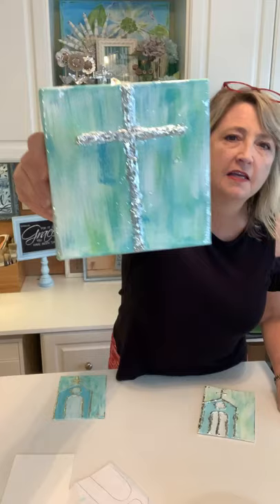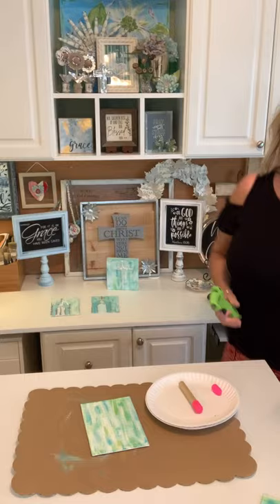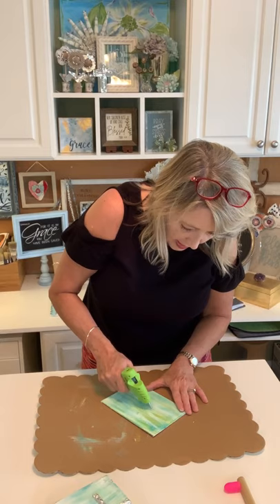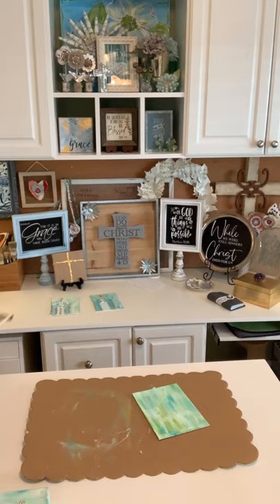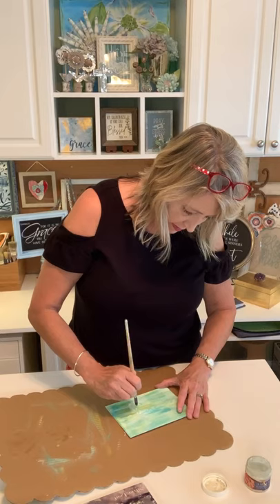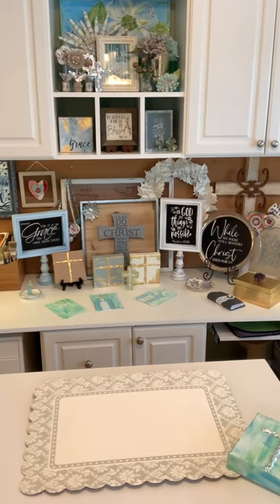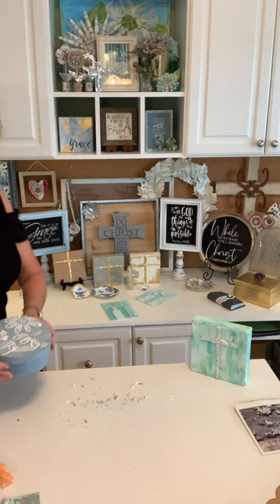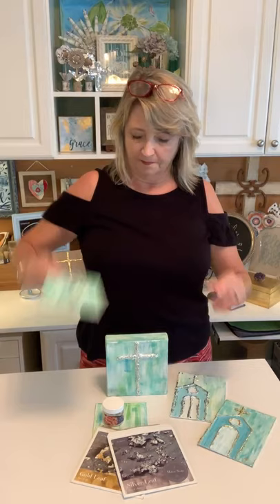How to Make Raised Hot Glue Crosses & Churches on Painted Canvases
Shop!